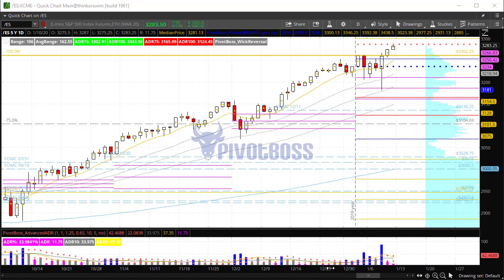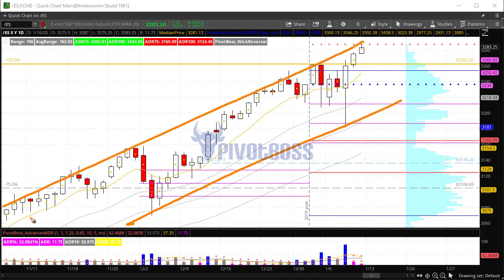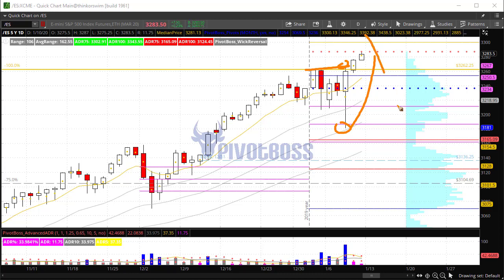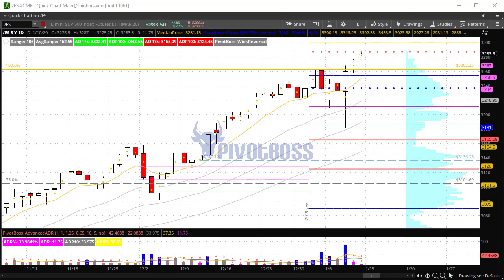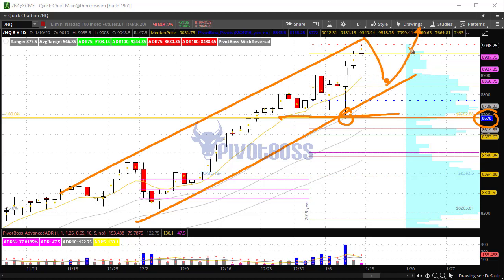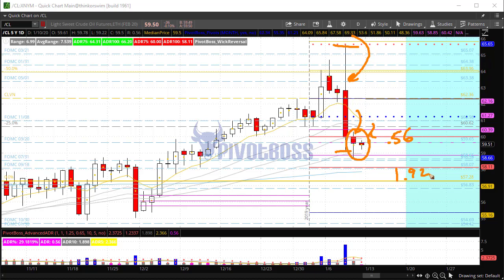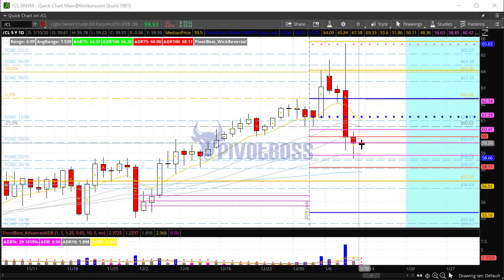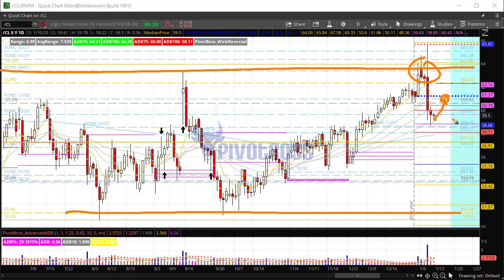PivotBoss Pre-Market Video [January 10, 2020]: Gold Setting Up to Rally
January 10, 2020 — FRIDAY AM

The ES and NQ continue to hold at or near all-time highs, but remain susceptible to modest pullbacks within the current uptrend. Crude Oil appears poised for a continuation toward 52, especially if price remains below the previous month's close price. Gold remains in the PEMA trigger zone and is setting up to rally.

Cheers!